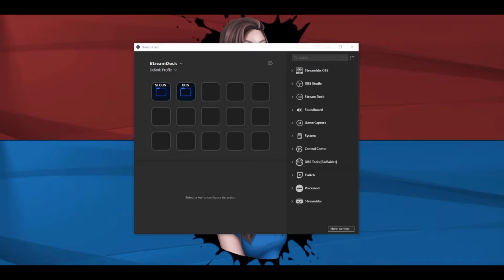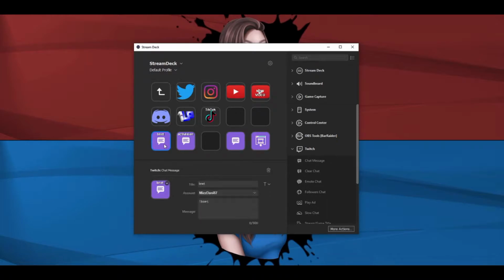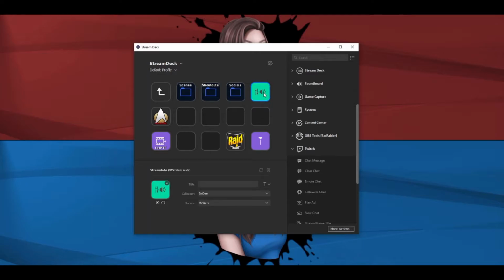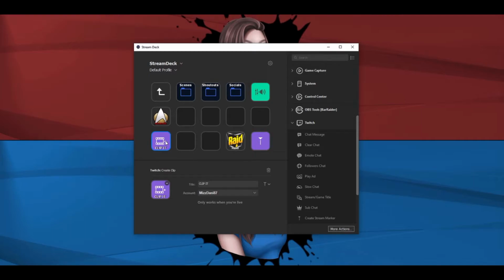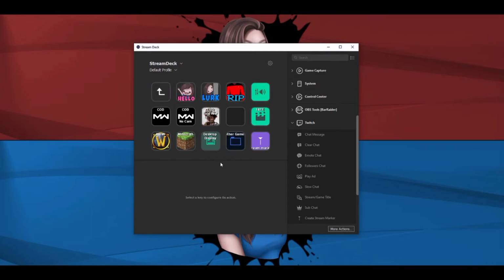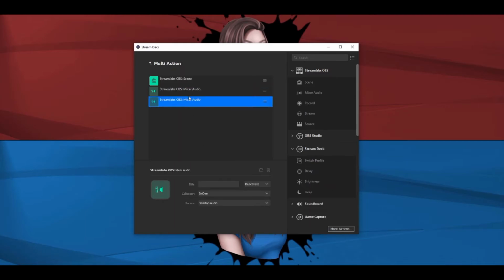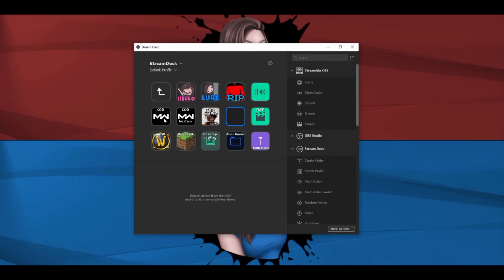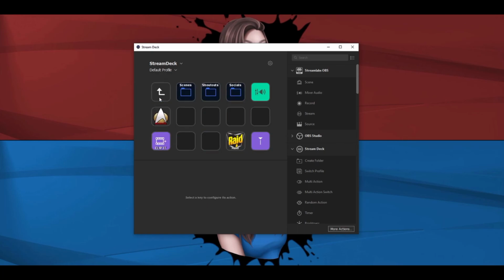Ultimate Guide to Streamdeck!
Here I go through the stream deck, ways it can be used, what the buttons can do, and some ideas you can use for your very own stream deck!

Mornings: Mon- Thurs 11am Central